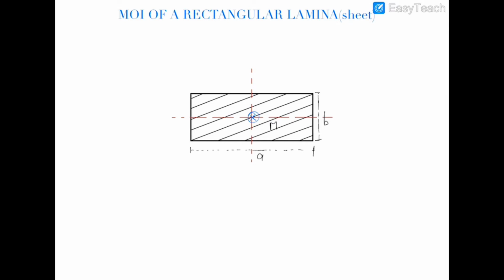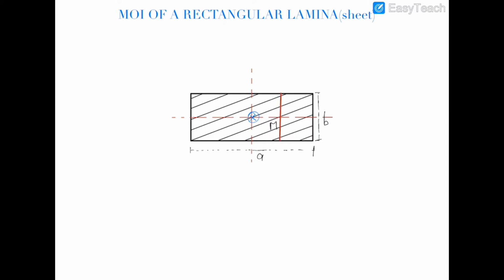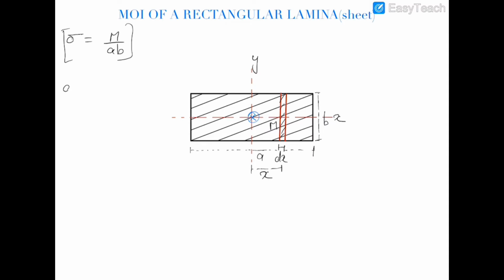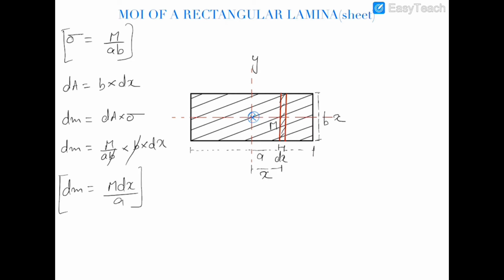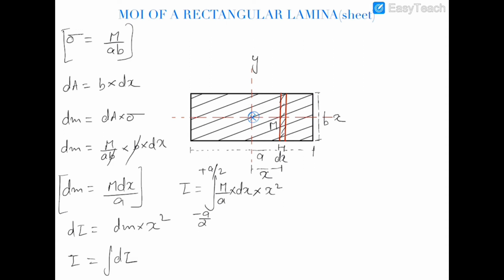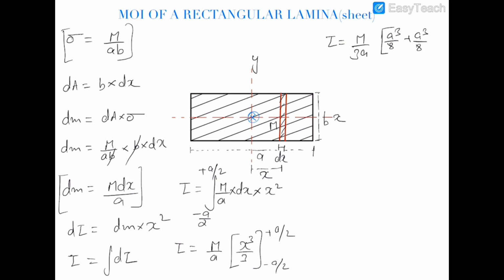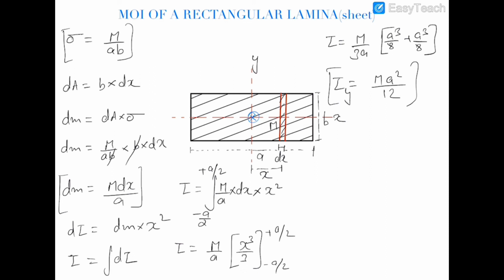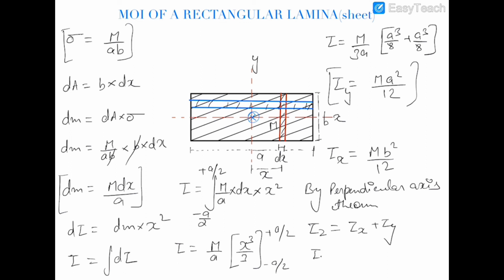MOMENT OF INERTIA OF A RECTANGULAR SHEET